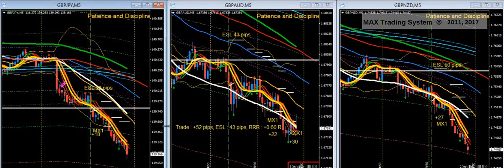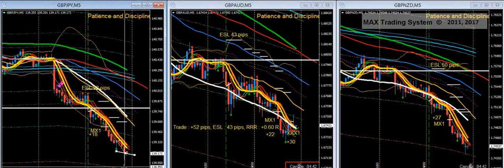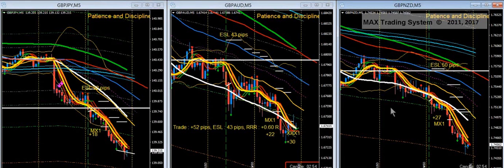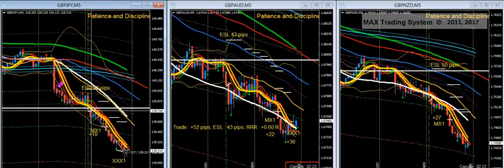MAX Live Trading Profits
A brief look at the profits from this live-trading session with our Standard members. Enjoy! And if you have questions, let us know.